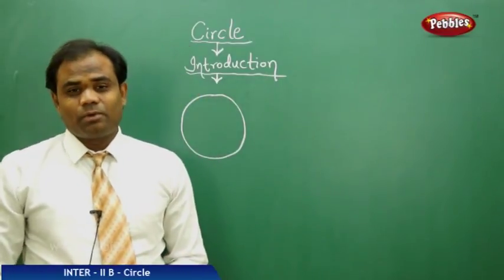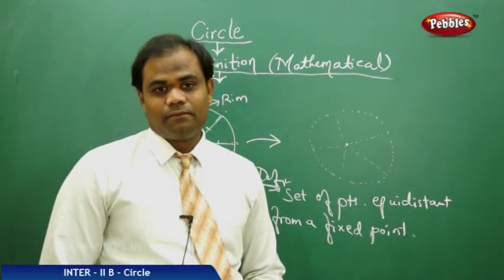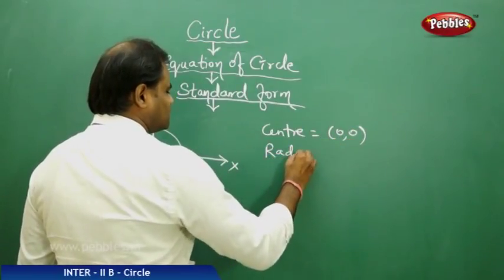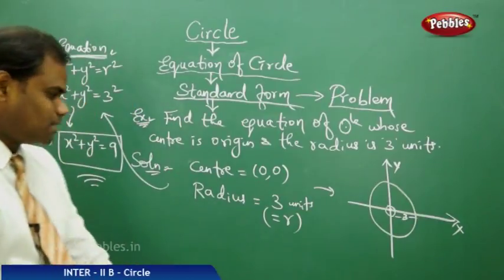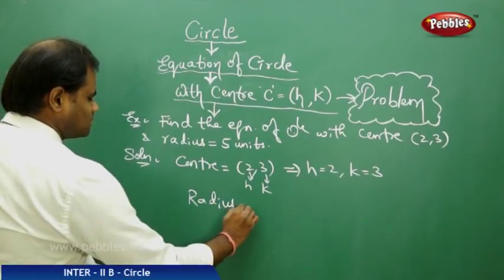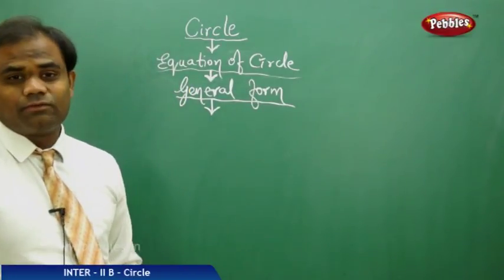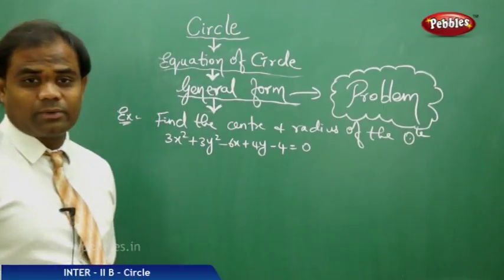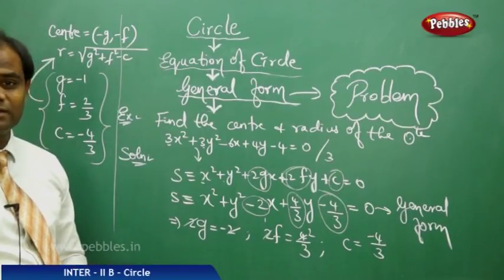Part-1 : Circles | Mathematics | Intermediate IIB | AP&TS Syllabus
A circle is a shape consisting of all points in a plane that are a given distance from a given point, the centre; equivalently it is the curve traced out by a point that moves in a plane so that its distance from a given point is constant. The distance between any point of the circle and the centre is called the radius. This article is about circles in Euclidean geometry, and, in particular, the Euclidean plane, except where otherwise noted.

check the below link to watch all chapters Intermediate 2nd year mathematics (E.M)